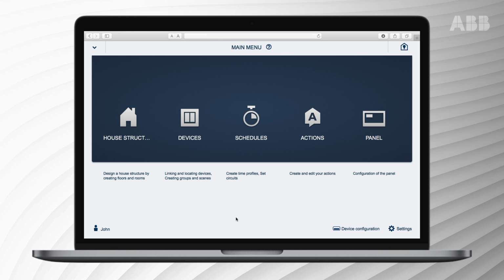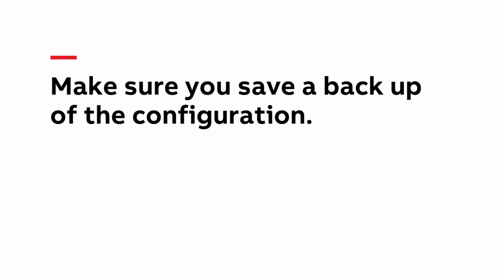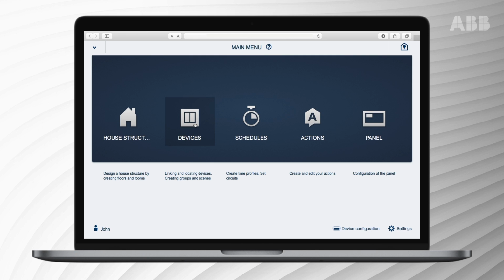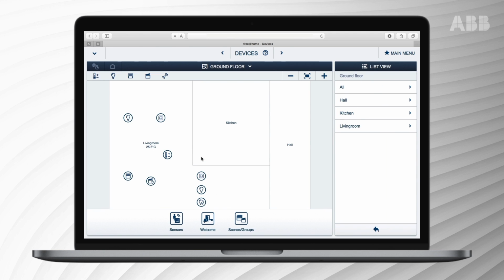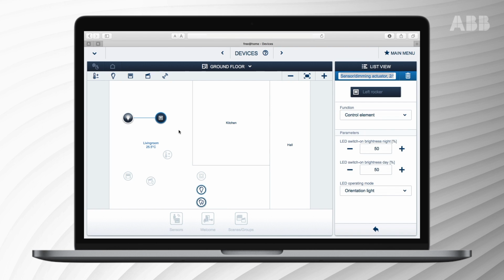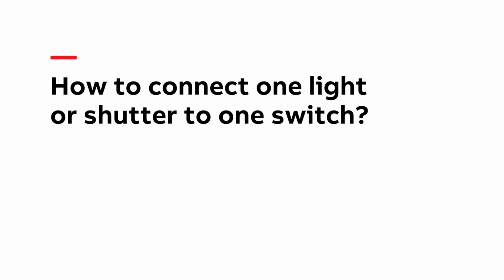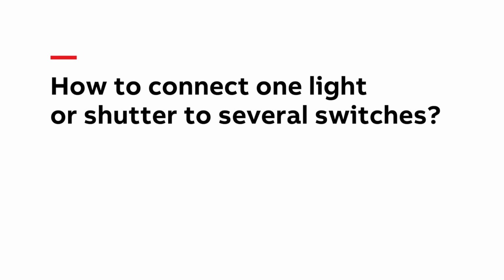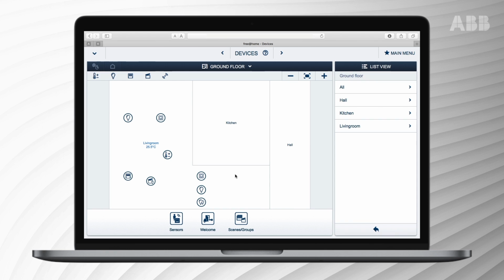Kako da promenite funkciju senzora (prekidača) u ABB-free@home® sistemu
Procedura izmene funkcionalnisti senzora (prekidača) u ABB-free@home® sistemu.

Izvor : ABB